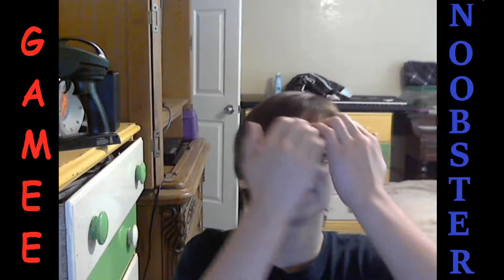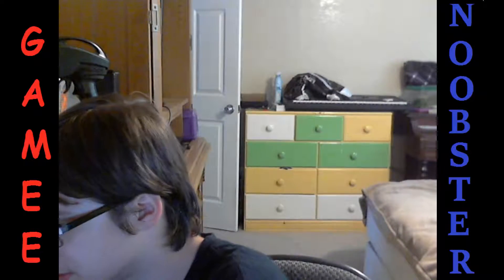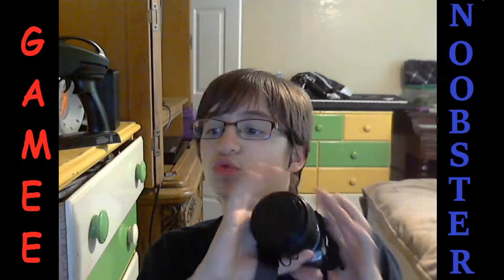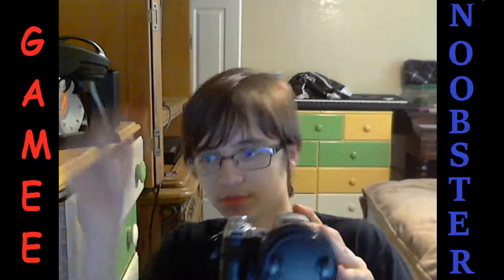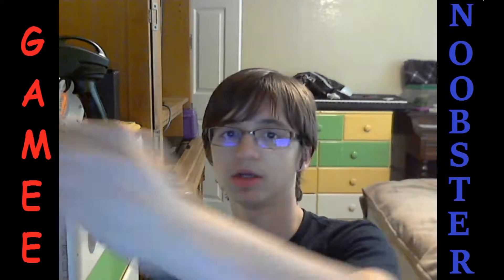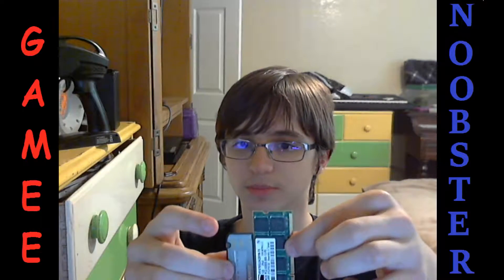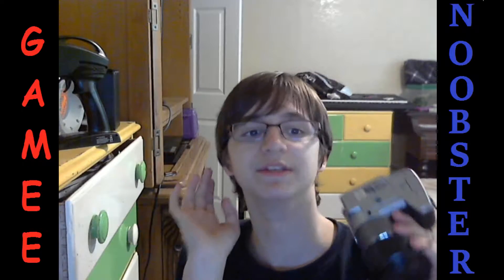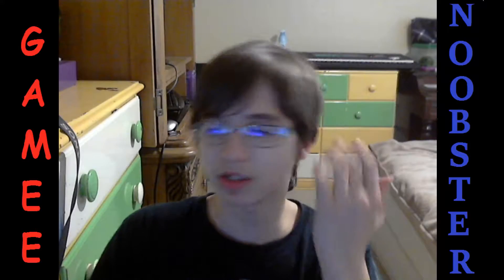Is the Sony DSC H1 Obsolete?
Sorry For The Old Intro